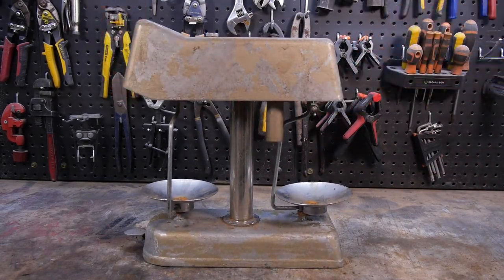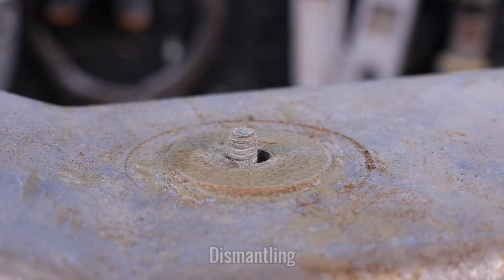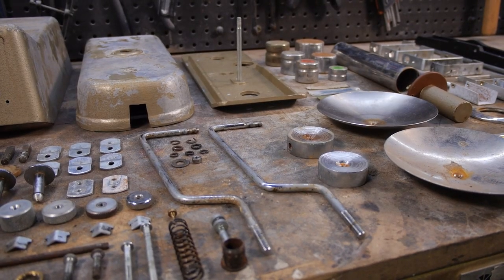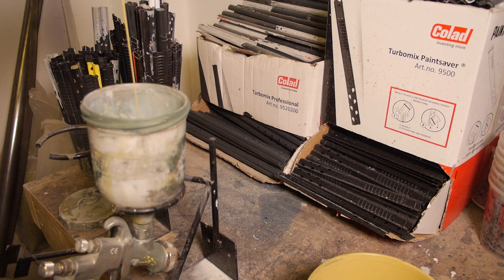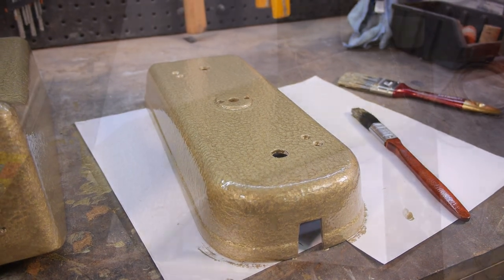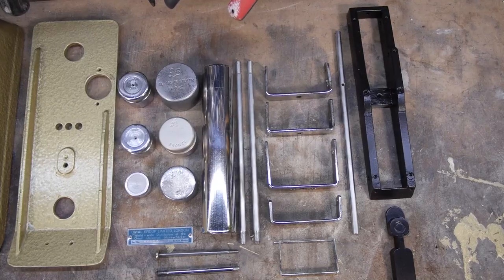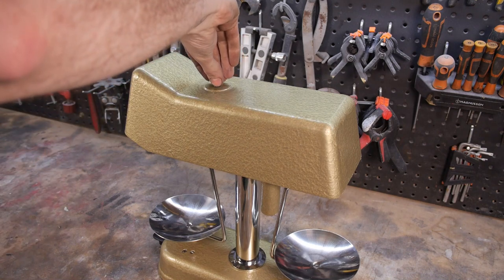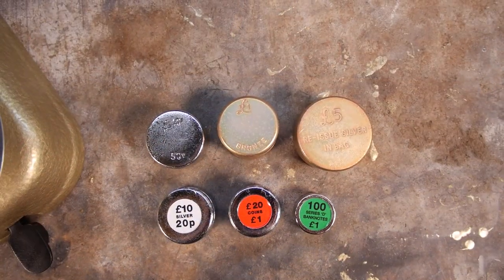1960s Omal Universal Money Checker [Restoration]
In this episode of Restore it, I restore this Bank of England Omal universal money checker from the 1960s.

Timestamps:

00:00 - Intro
00:44 - Pre-restoration test
02:28 - Dismantely
10:39 - Shot blasting
13:07 - Polishing the blasted parts
14:00 - Repairing any damage to the cases
15:29 - First coats of paint
16:19 - Starting the chrome plating
16:55 - Second coats of paint
17:37 - Some electroplating results
17:55 - Sanding the primer
18:17 - The final coats of paint
21:20 - Cleaning all of the small bits
21:57 - Paint the hydraulic cylinder
22:31 - Making a new front screen
23:06 - Polishing the chrome-plated pieces
23:36 - Every part restored or replaced
24:11 - Reassembly
33:24 - Adding the new stickers
34:49 - Plating the weights
35:13 - Adding the stickers to the weights
35:50 - Before
35:55 - After
36:35 - Thanks for watching

Time and costs of this restoration:

Omal universal money checker - £25
Omal Plaque - £5
Paint - £10
Stickers - £20
hydraulic fluid - £1
Polish - £1

This restoration took me 5 days

If you have any questions about the restoration, tools I'm using or anything else, just ask me in the comments. I read them all and try to reply as soon as possible.